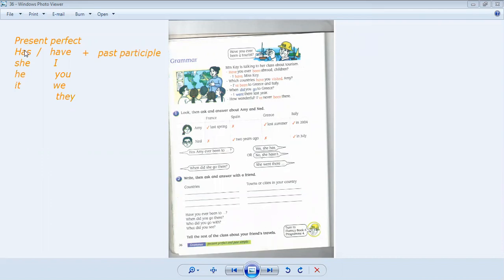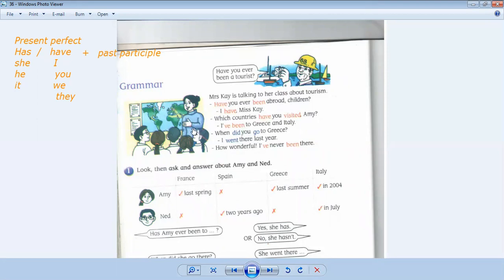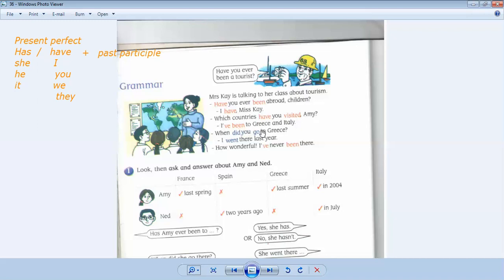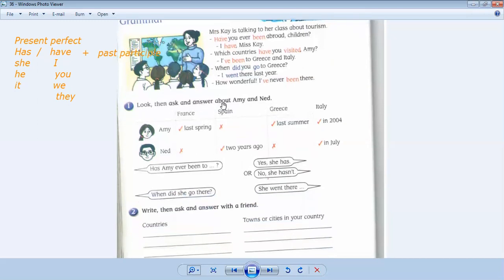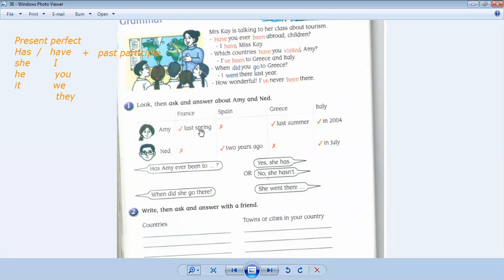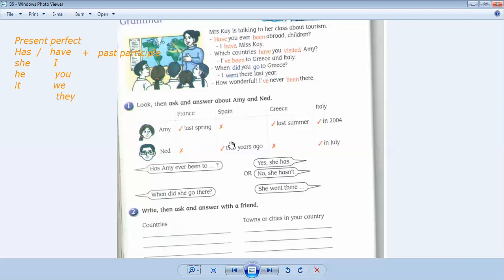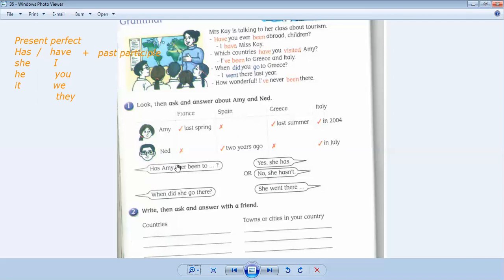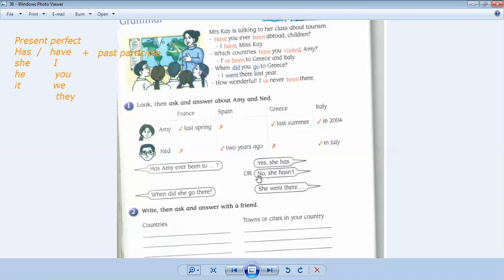English, gr6, 03.02